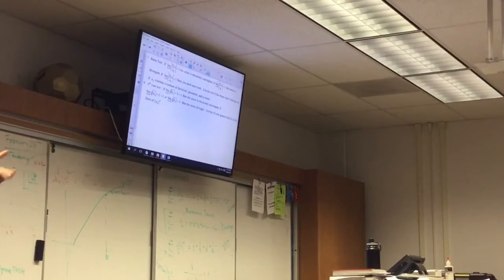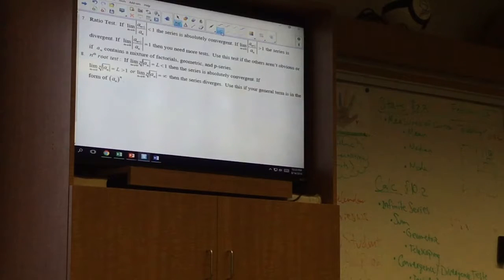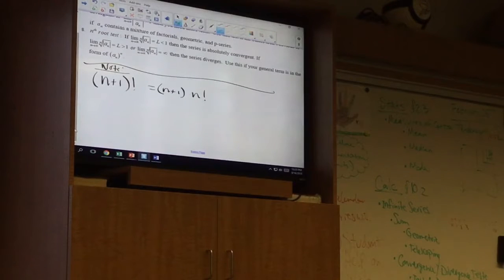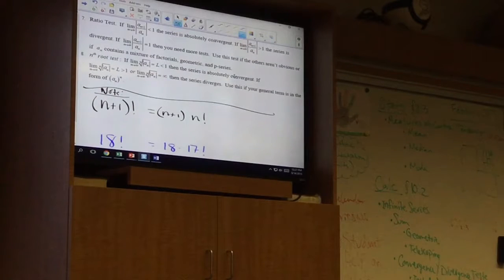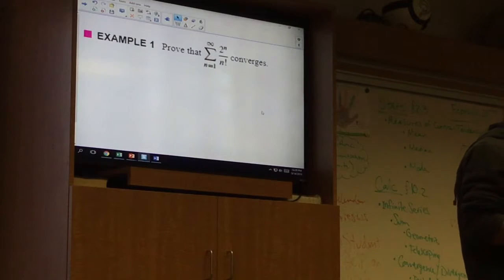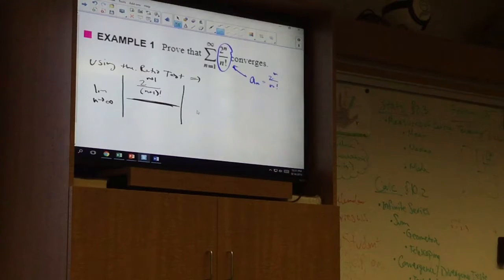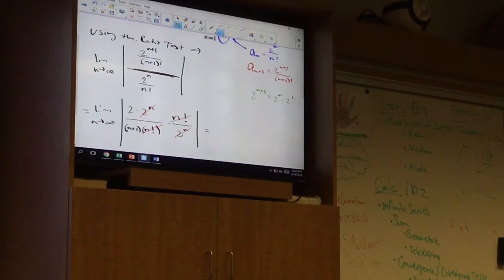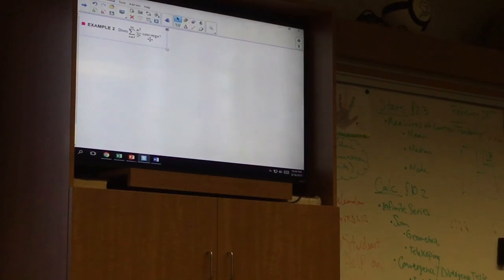March 14 Video 1